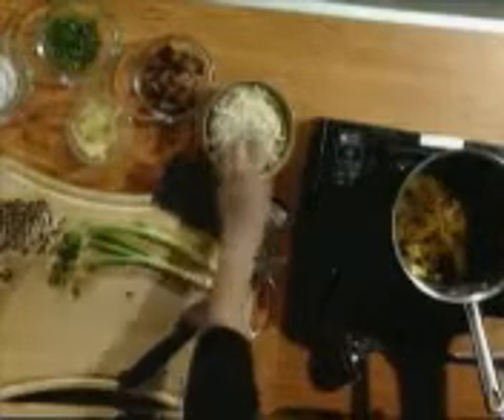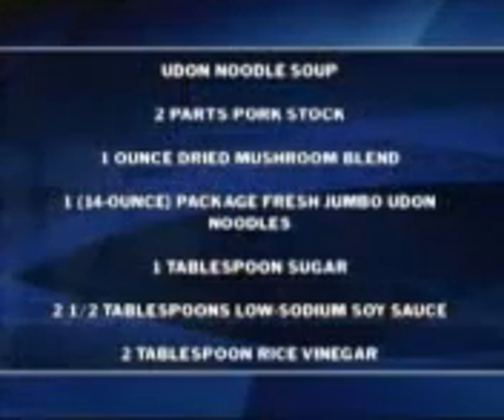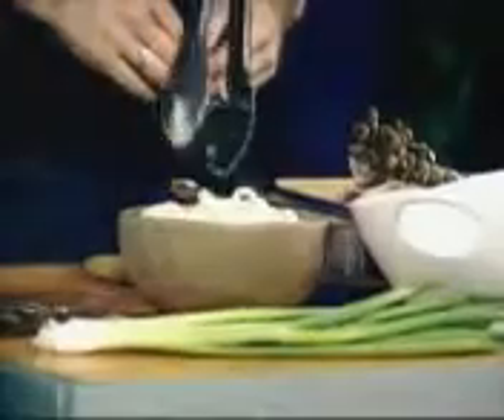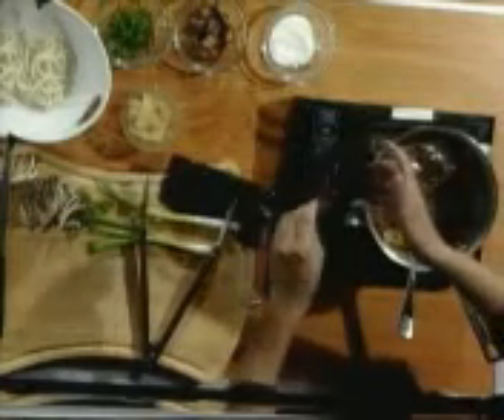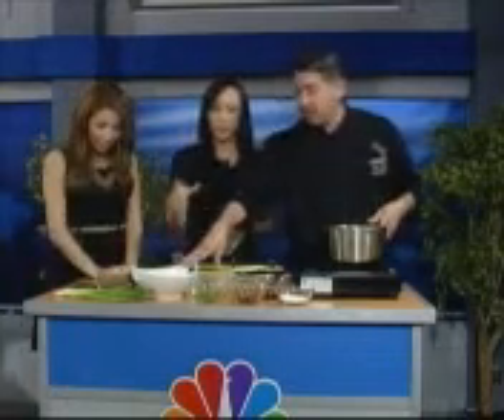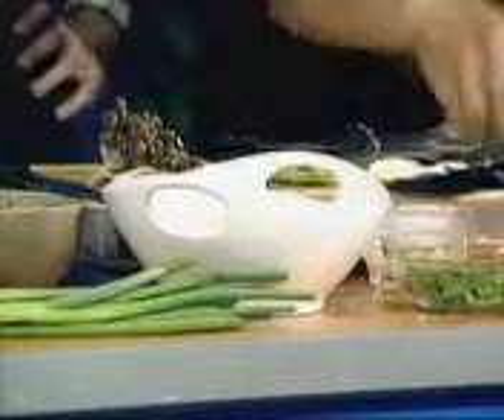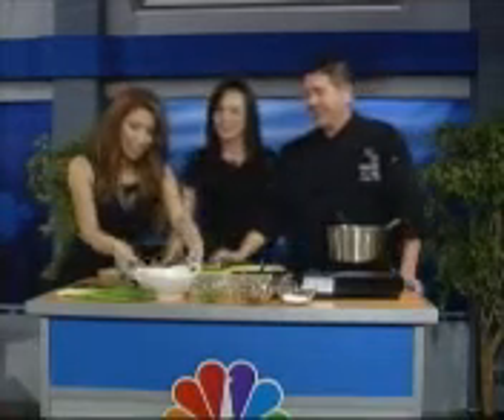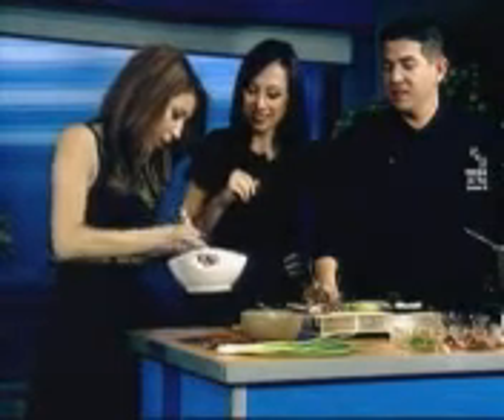WHAT'S COOKING: Udon Noodle Soup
WHAT'S COOKING: Chef Alex Trujillo brings his favorite dish from the Vegas Uncorked event where top chef's show off their latest culinary creations.